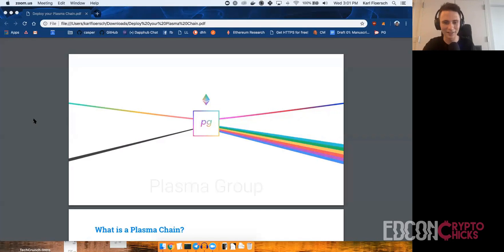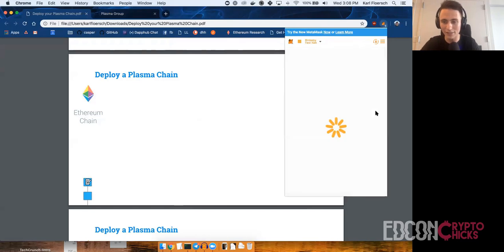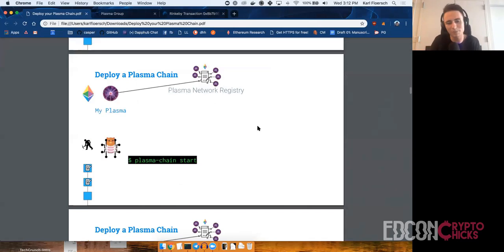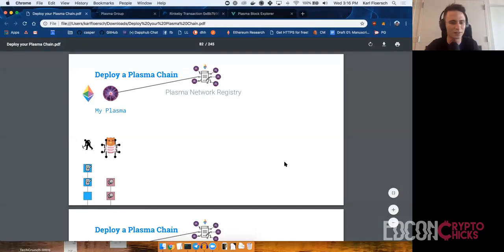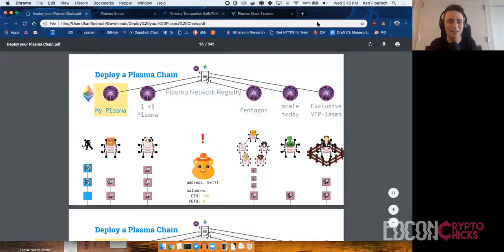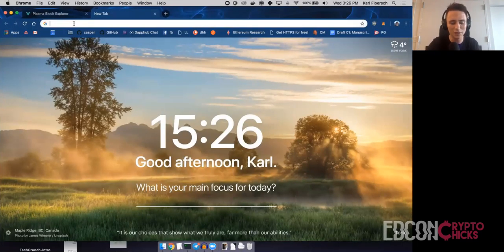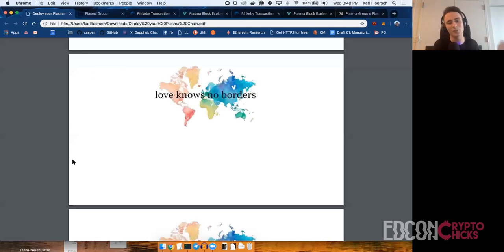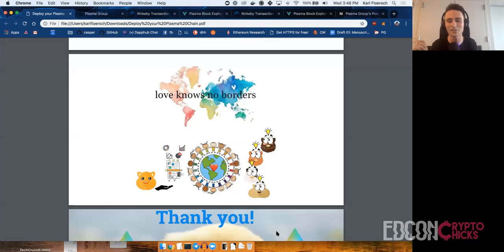EDCON HACK-Cryptoeconomics for Plasma-Karl Floersch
In workshop #1 Ethereum Lead researcher and Deployer to Plasma Karl Floersch tell you how to deploy on Plasma network and how to build your DAPPS on Plasma network instead of the main Ethereum chain

About Ethplanet:
Ethplanet is a nonprofit organization, focus on supporting global technical conferences and meetups within Ethereum communities. The organization aims at promoting technology exchange and connecting Ethereum developers with community members.

About Crypto Chicks:
CryptoChicks is a non-profit profit blockchain educational organization.

For more information about Workshop and register for EDCON HACK, please